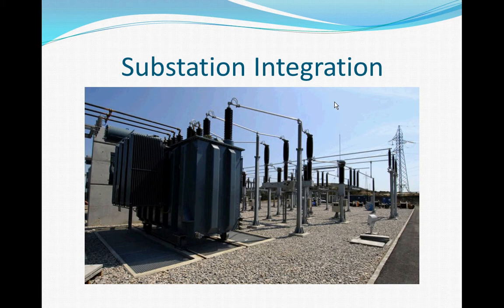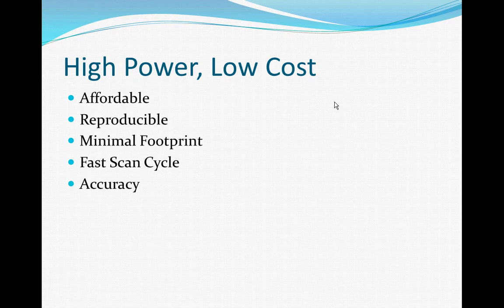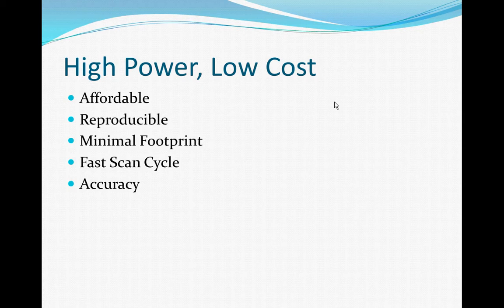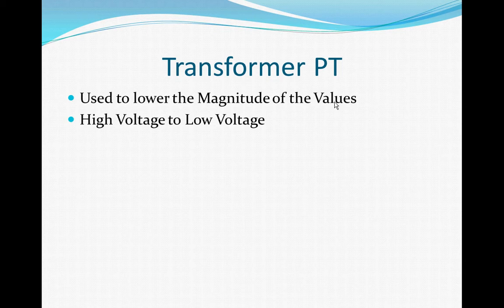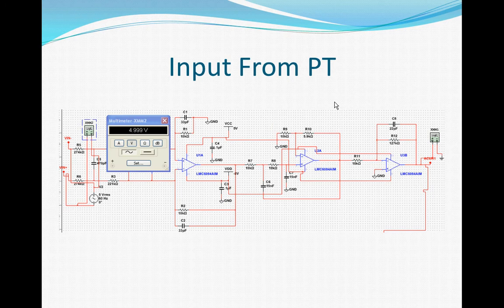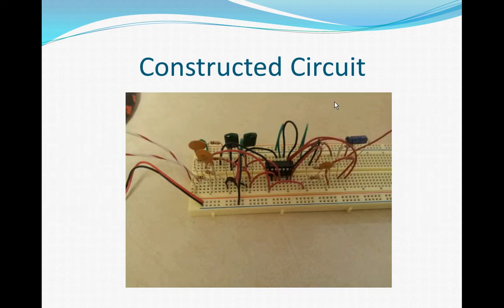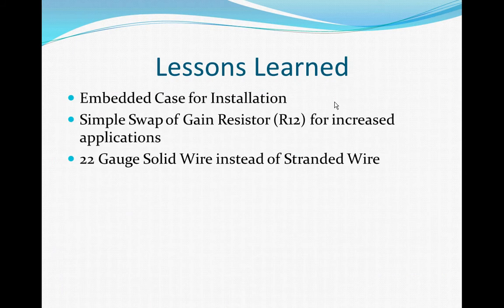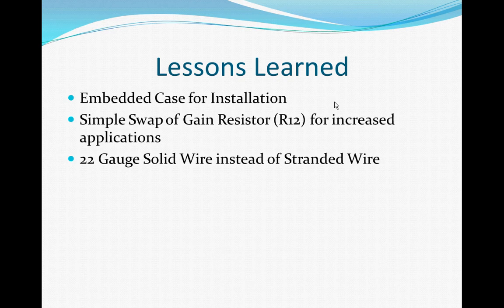Presentation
Capstone Project (EE450)
Grantham University